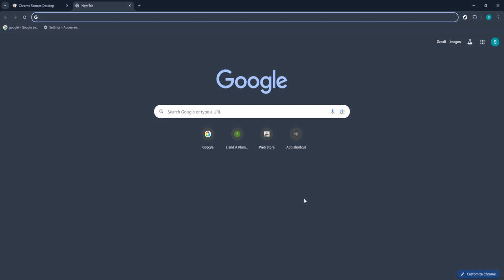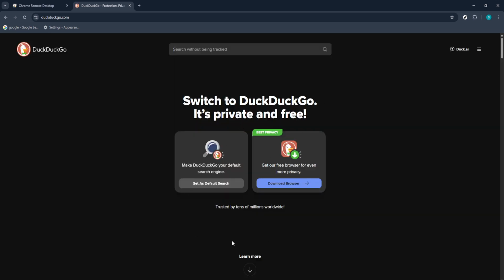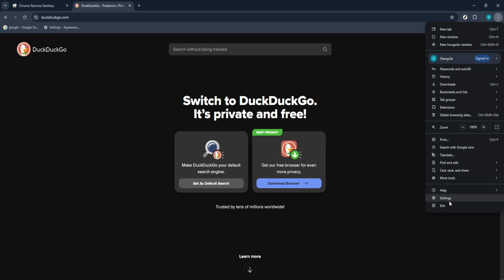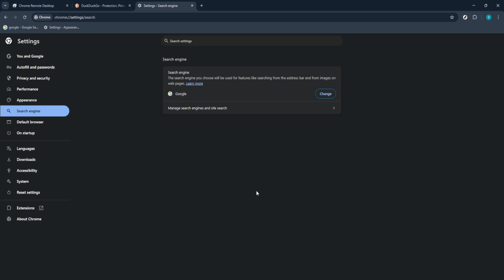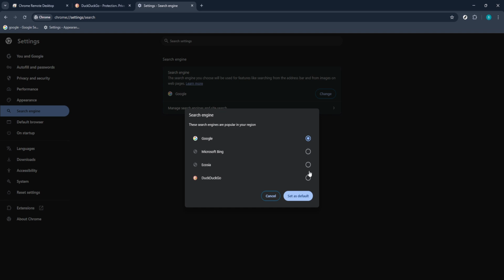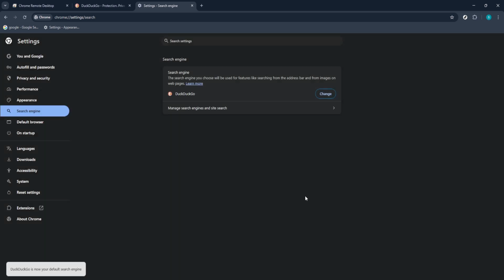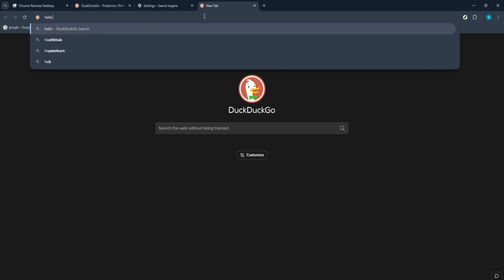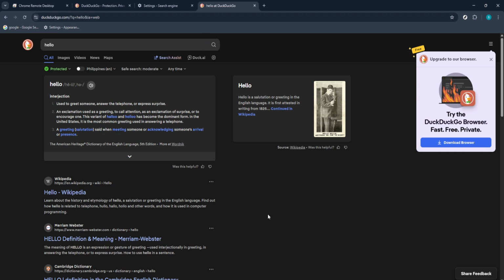how to open DuckDuckGo in Google Chrome[FULL GUIDE]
In today's video we cover Copy of how to open DuckDuckGo in Google Chrome

DuckDuckGo tutorial, open DuckDuckGo, Google Chrome tips, privacy browser guide, search engine alternatives, DuckDuckGo settings, Chrome browser tips, how to use DuckDuckGo, online privacy tips, web browsing guide, secure search engines, private browsing, DuckDuckGo features, Google Chrome extensions, internet privacy tools, search engine privacy, browser customization, tech tutorials, safe browsing tips